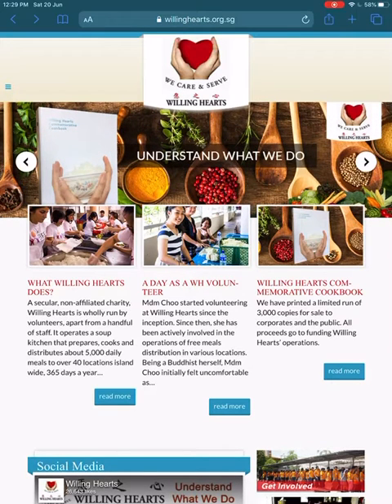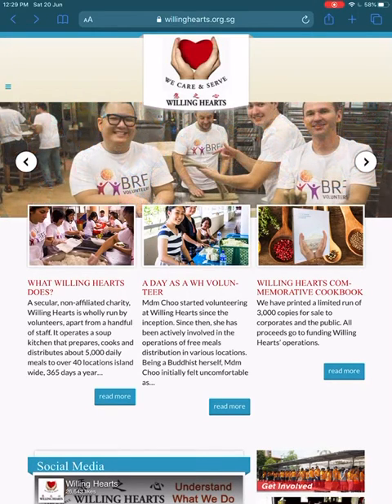How a change in offering can increase your business revenue (willing hearts)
Customers Thought Process is the first and only regularly scheduled webseries of daily reviews showcasing marketing efforts of Singapore businesses from the mind of a perspective customer and how it is costing them in potential lost revenue.

We are focused on helping Singapore businesses optimize their existing processes so as to increase efficiency without incurring additional marketing costs for their websites, sales process, lead generation, ad copywriting, email newsletter and customer relationship management.

In This Video:
We look at the homepage of a charity organization willing hearts and sees how a simple change in offering without increasing cost to their organization can help them attract more donation dollars.